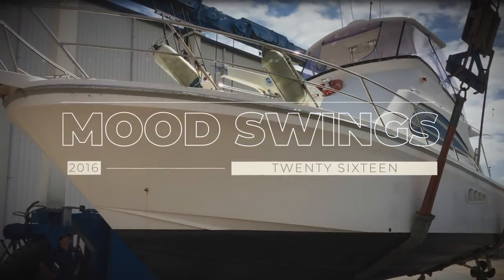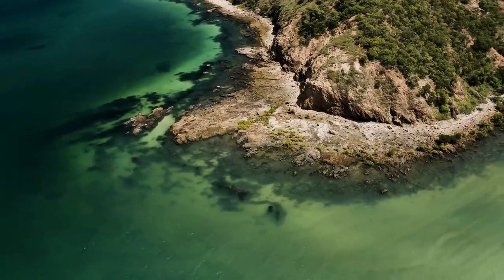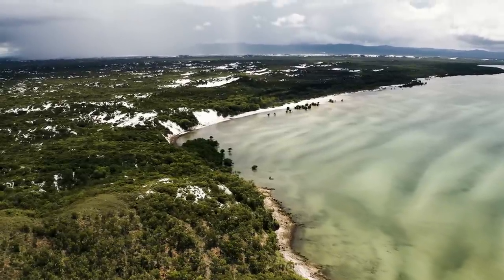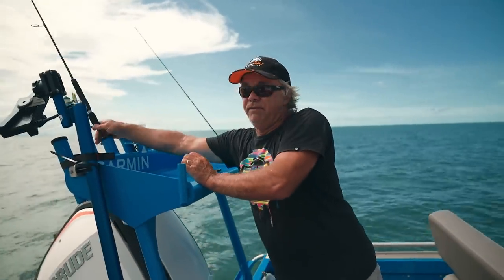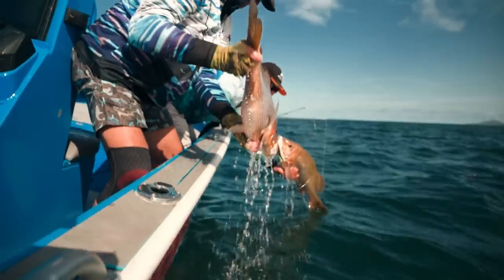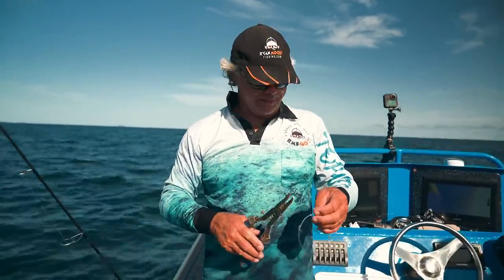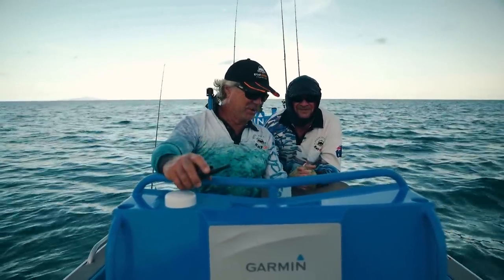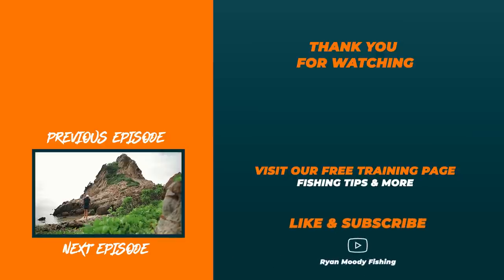Catching Snapper On Lures In 20 Minutes For Dinner (Catch Clean Cook)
Woman says I want a Golden Snapper for dinner. Man says I can get one in 20 minutes! Can he get the job done? Self sustainable boat life - Fishing alongside one of the BEST BEACHES in the WORLD!

Heaps more info about the boat, the gear, and where you can buy the lures - on the website.

EXCLUSIVE FISHING TIPS AND RESOURCES!
▶︎ CATCH MORE FISH ON YOUR SOUNDER [INTRODUCTORY PRICE] 🐟

FOLLOW OUR ADVENTURE!